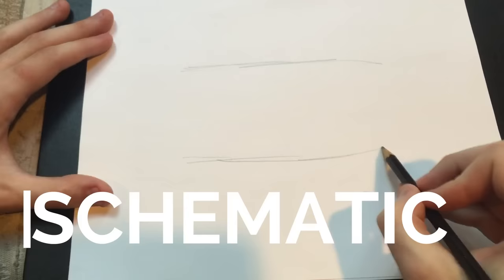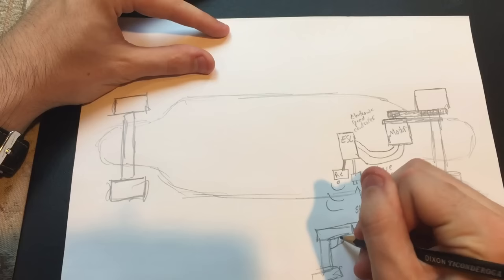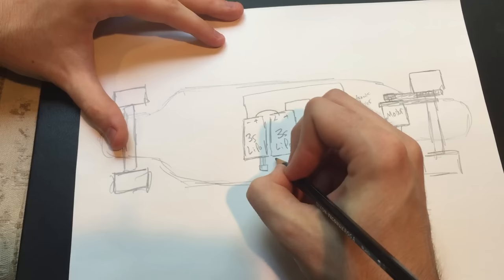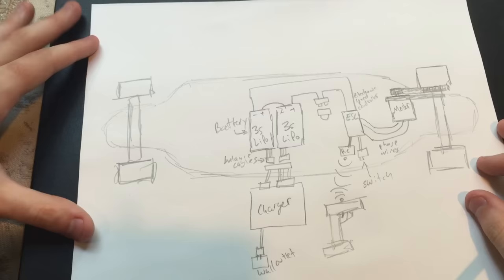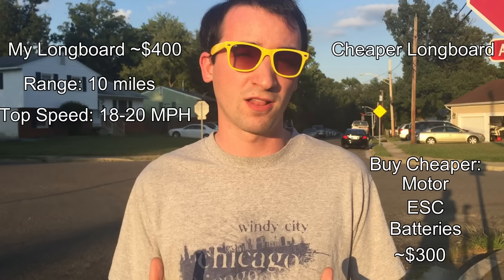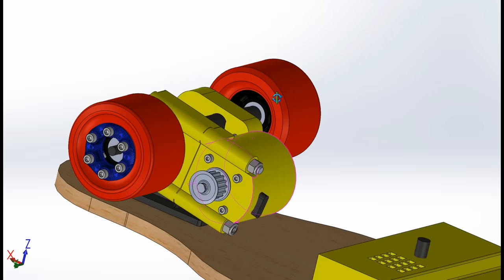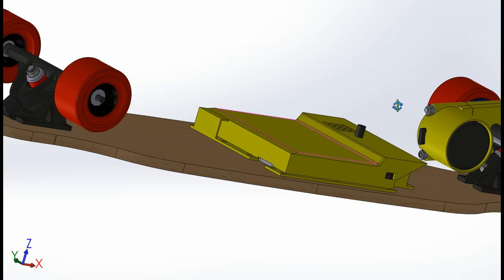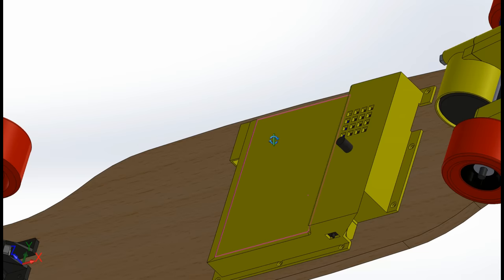How to: Build an Electric Longboard!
Top Speed: 18-20 mph | Range: 10 miles | Price: ~$400

Table of Contents:
Schematic: 00:09
Mechanical Design: 02:12
Assembly: 03:34
Riding: 05:26

I show how to build an electric longboard with great specs for not a lot of money. I designed and built this longboard from the ground up, and did you a 3D printer for some of the parts.

If you don't have access to one, there are plenty of commercially  available alternatives for motor mounts, gear hubs, and electronics boxes, check out my parts lists for details.